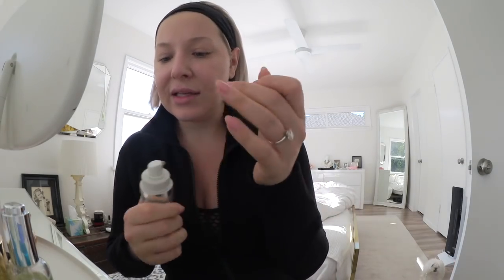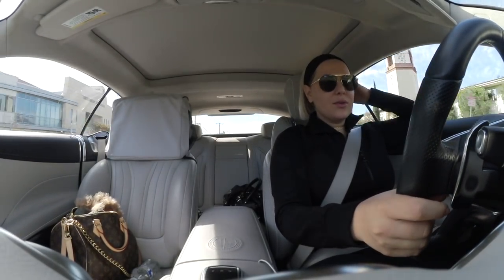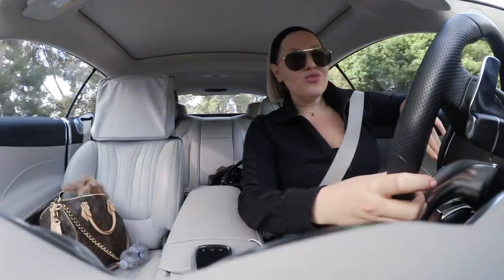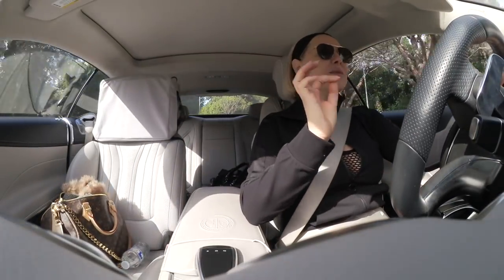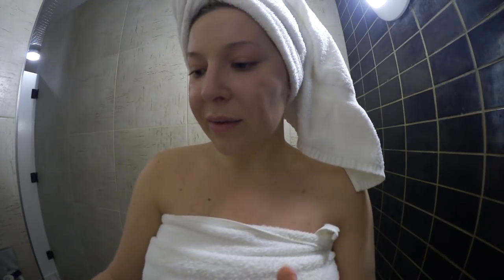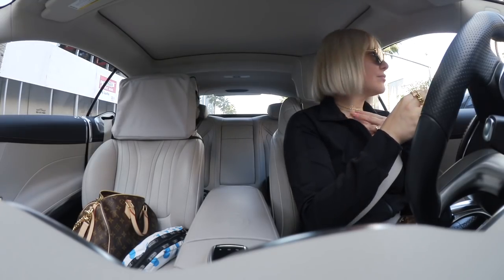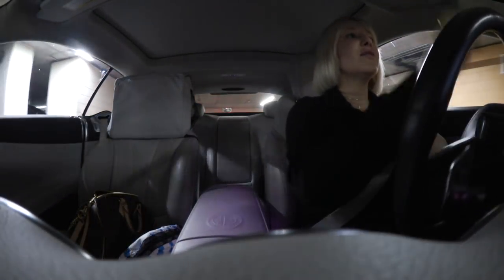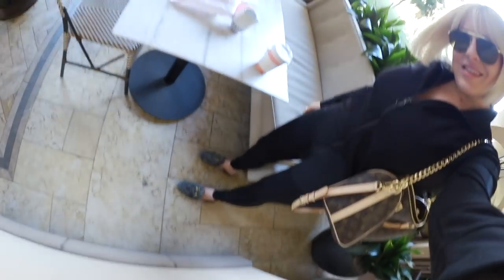POST GYM DRINKS AND A NEW GIRL CRUSH